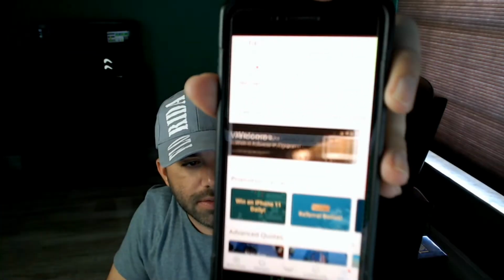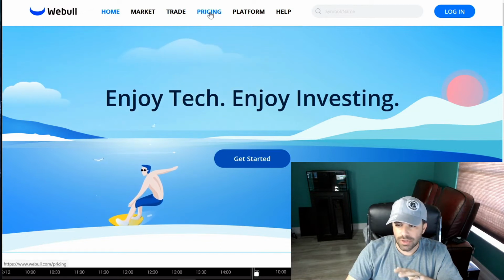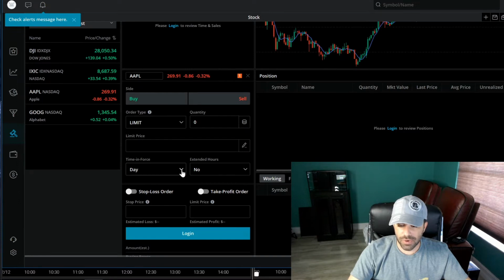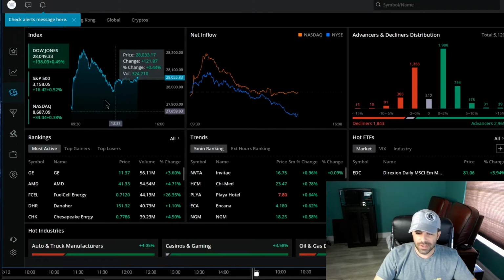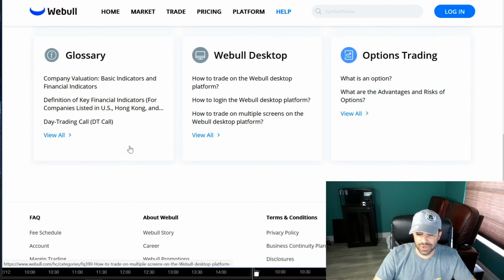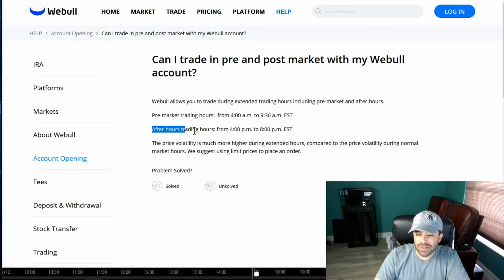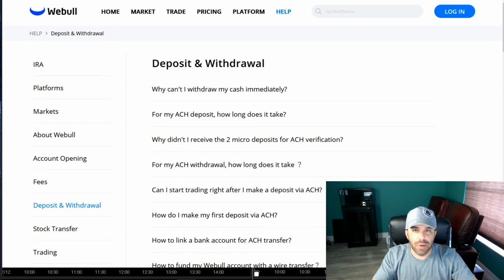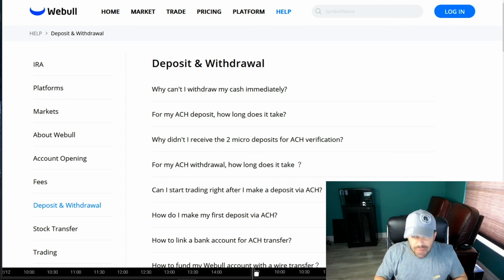Robinhood Killer WeBull Stock Trading App And Platform